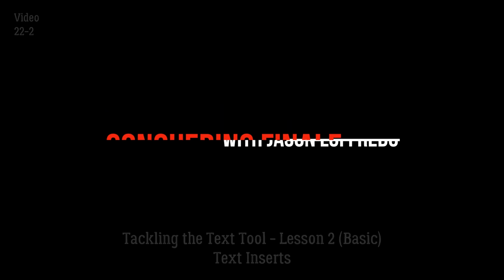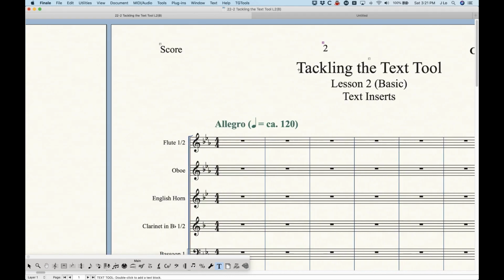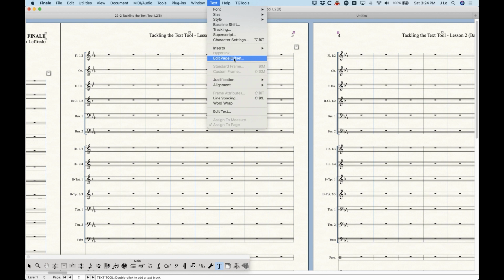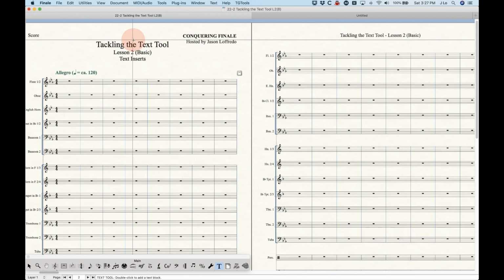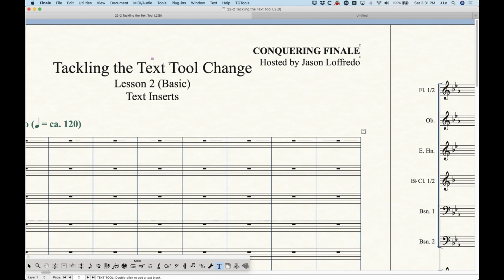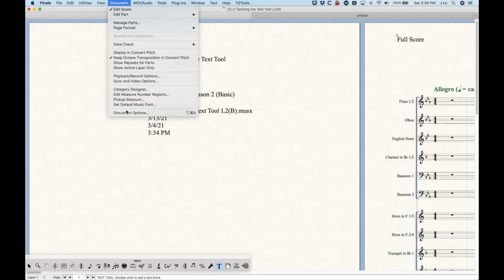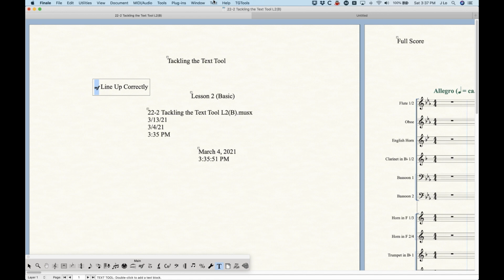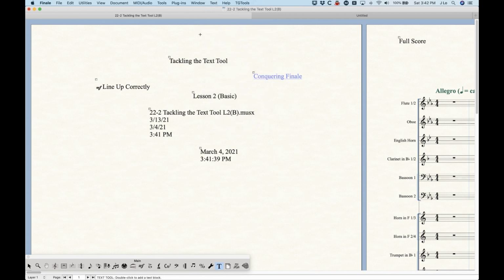22-2 Text Inserts (Basic)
Inserts allow you to automatically enter special items or dynamically updating information, (recalled from various sources within the file), in-line with your text. There are inserts to quickly add accidentals (0:50), Page Numbers (2:42) which can also have a “Page Offset” (4:16), title information from the Score Manager (6:21), Date and Time information (13:27), and Symbol (15:30) which allows you to manually pick a character from the specific font you’re using. In addition to all of this, I’ll also take a quick look at inserting a Hyperlink in a Text Block (18:36).
Finale V26.3